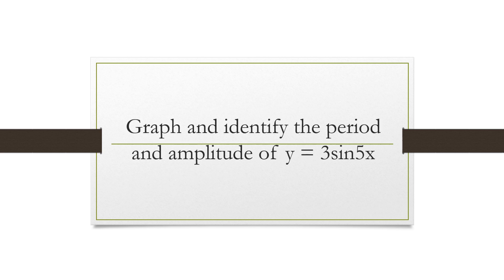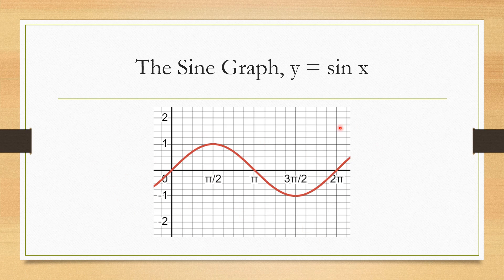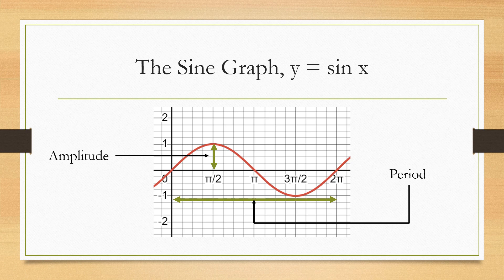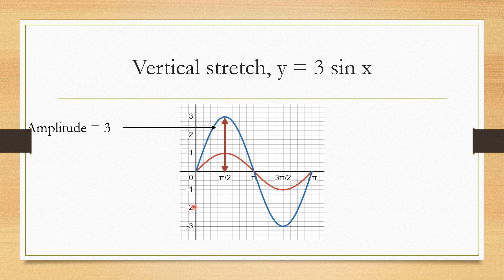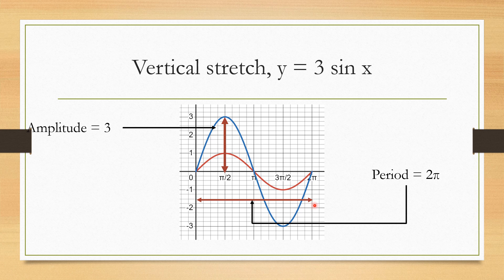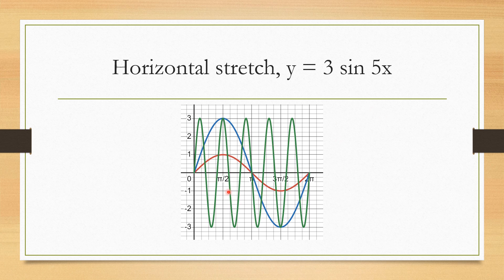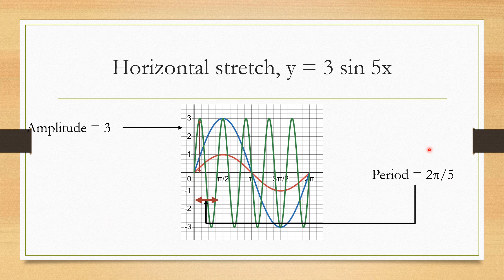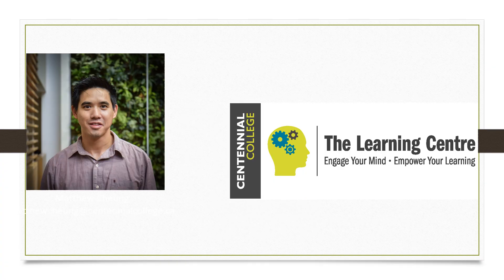Transformation of the Sine Function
Example of finding the amplitude and period through transformations of the sine graph.